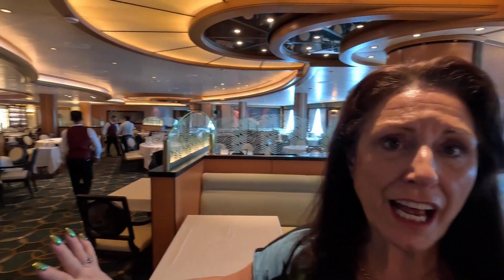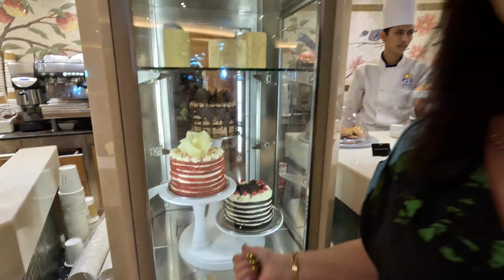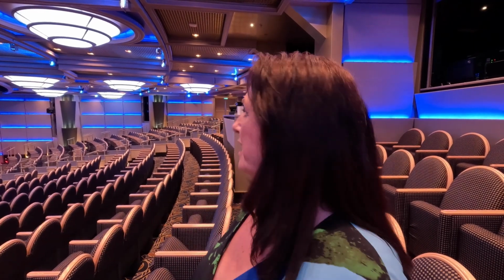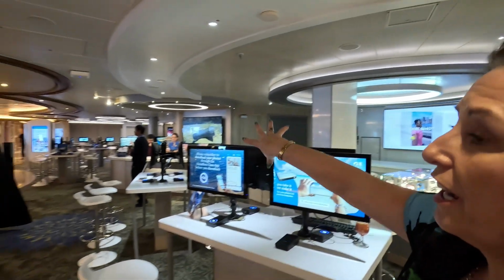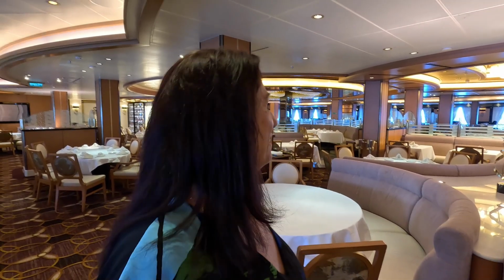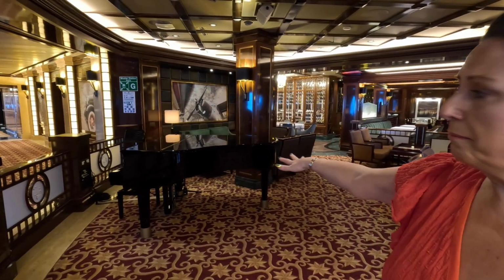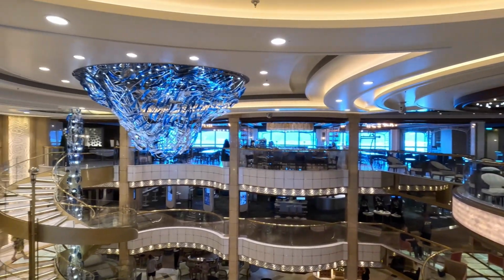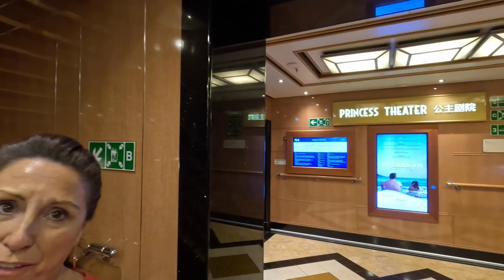Majestic Princess Ship Tour - A Tour of the Lower Decks (5 to 7) on the Majestic Princess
There is so much about this ship that we have had to do the Majestic Princess Ship Tour in 2 parts.

In part 1 we look at what the lower decks, 5 to 7, have to offer and cover everywhere on these 3 decks.

We hope you enjoy and check out part 2 where we have a look around the upper decks.